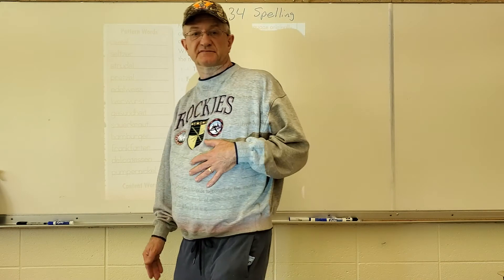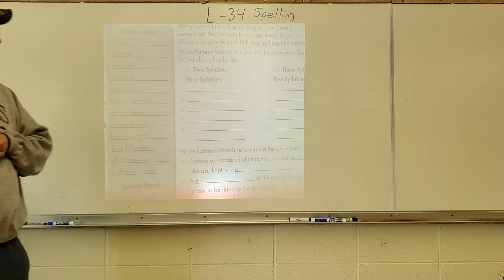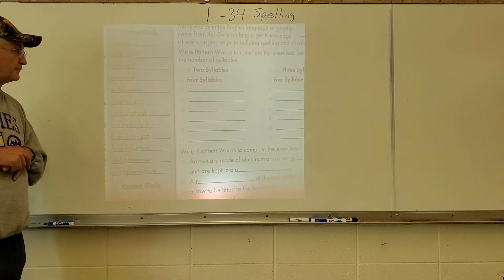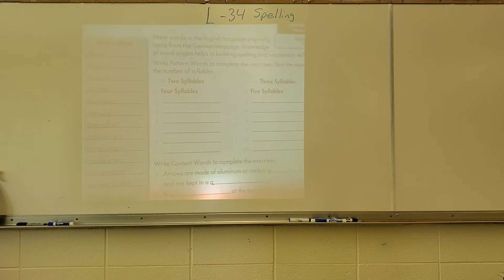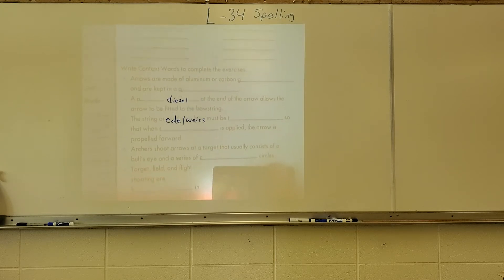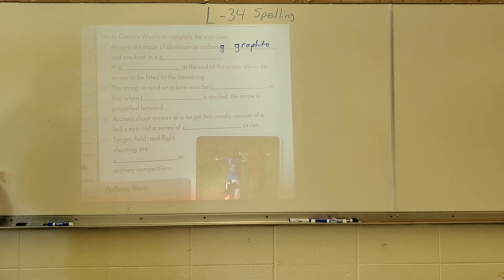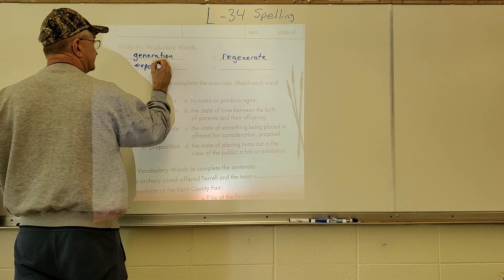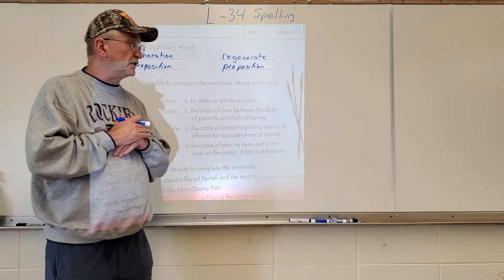May 24, 2020